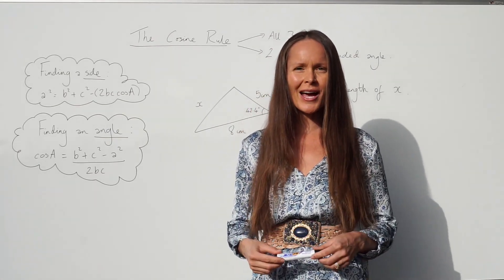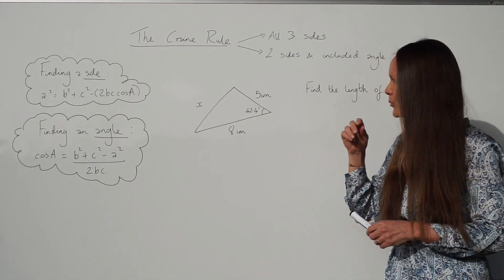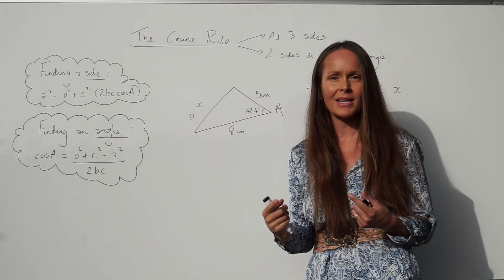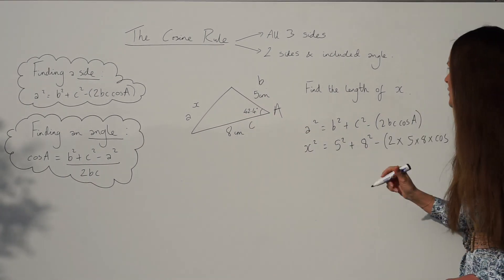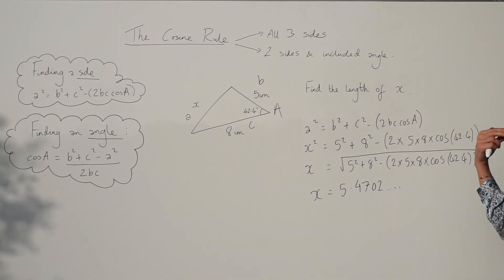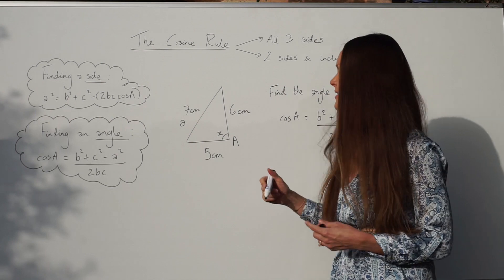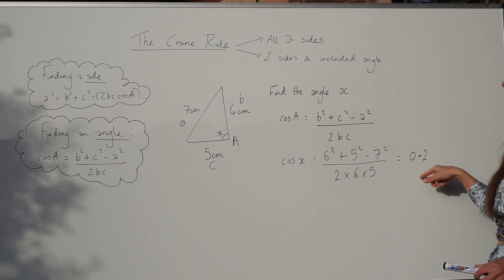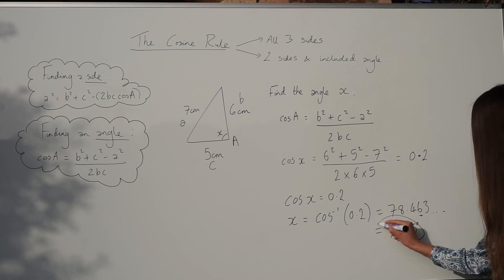The Maths Prof: The Cosine Rule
In this lesson I show you how to use The Cosine Rule to find the LENGTH of a side in a triangle and then, an ANGLE.

If you want to skip ahead to finding an ANGLE go to 5:15

Another lesson to follow soon with some more difficult examples!